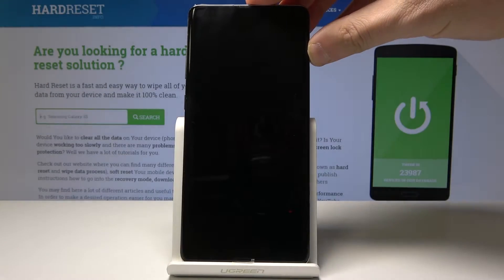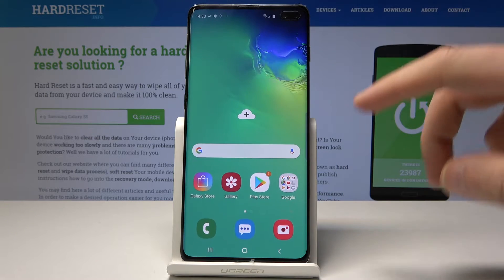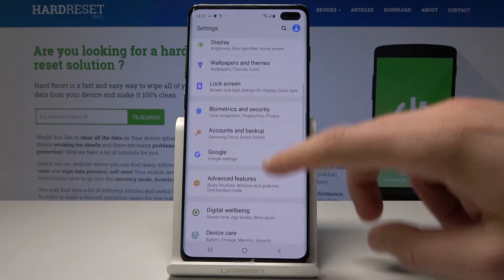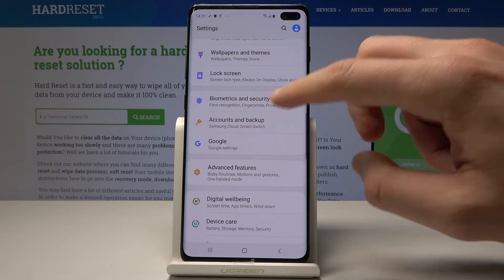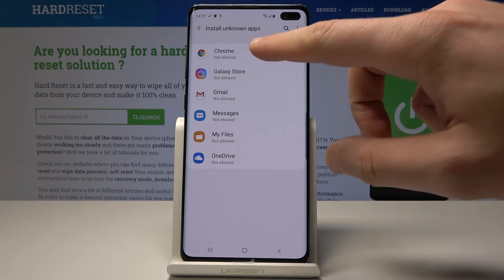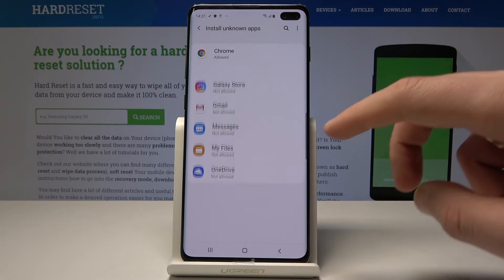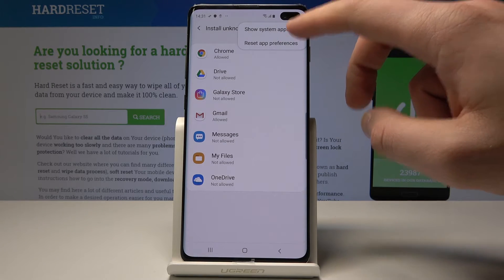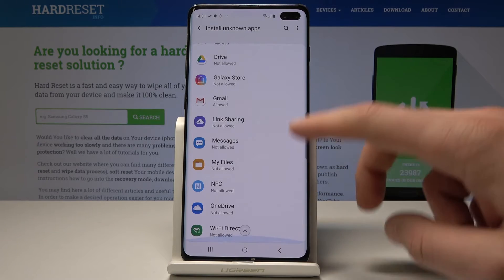How to Enable Unknown Sources in SAMSUNG Galaxy S10 Plus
Easy and quick access to apps from sources other than your Home Store in SAMSUNG Galaxy S10 Plus. Take a look at this super trick. Check out the following tutorial and learn how to enable unknown sources. This extra feature is not smoother than it seems to be. This instruction you will show you the best way to activate Security Options and enable unknown sources.

How to Enable Unknown Sources in SAMSUNG Galaxy S10 Plus? How to allow unknown sources in SAMSUNG Galaxy S10 Plus? How to install apps from different sources SAMSUNG Galaxy S10 Plus? How to find security options in SAMSUNG Galaxy S10 Plus?